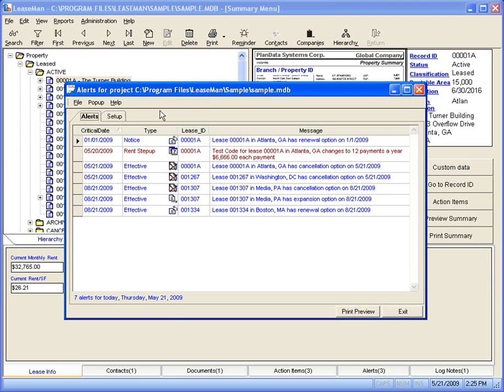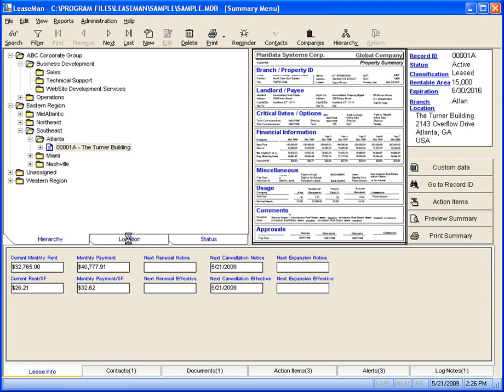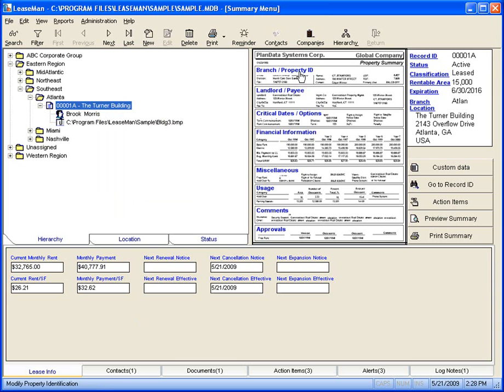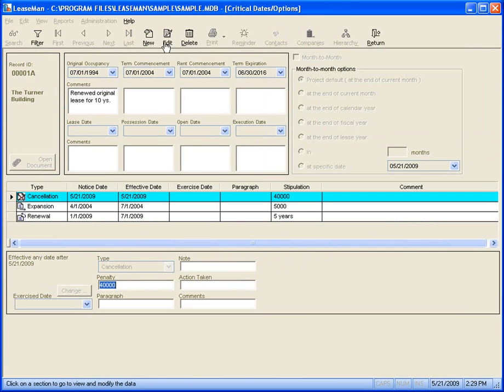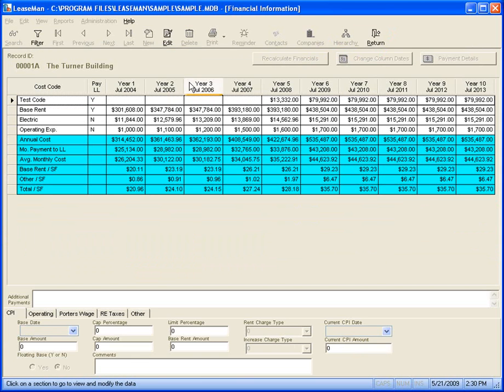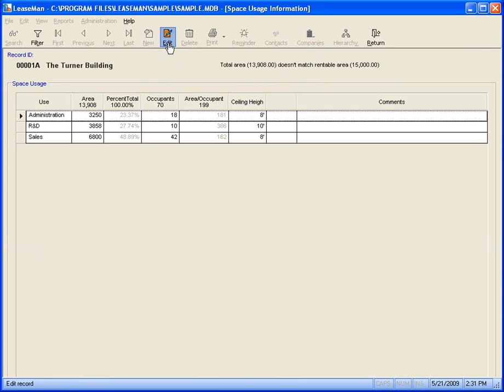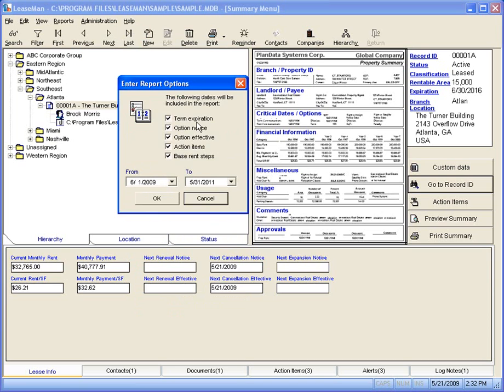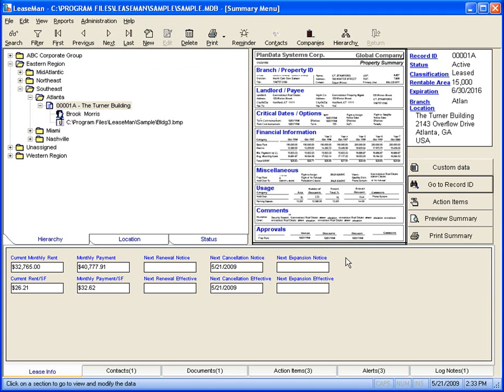LeaseMan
LeaseMan concentrates on the most volatile data associated with leases: critical dates. PlanData has assembled a set of tools that makes the task of tracking an enormous amount of lease-related data possible in an easy-to-use yet powerful manner. These tools have been designed for use by the executive in charge of real estate, the individuals who negotiate leases as well as the staff in charge of managing leases.